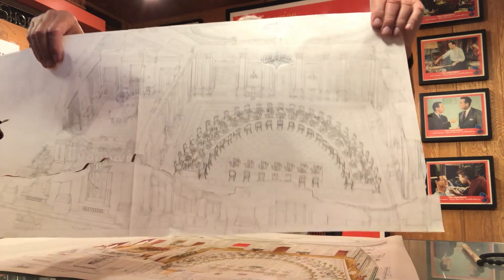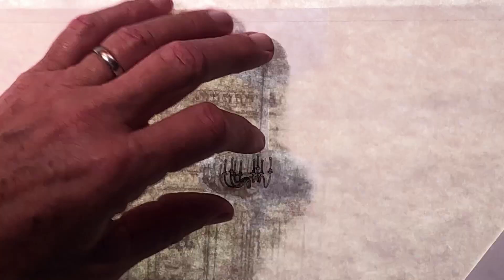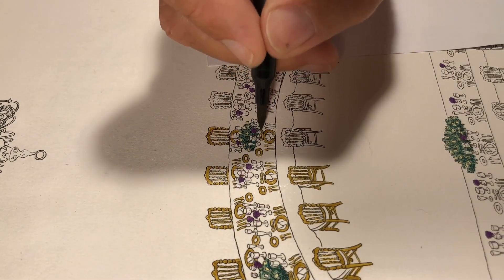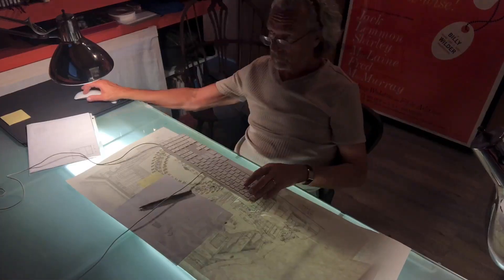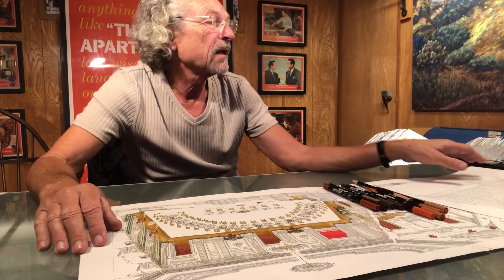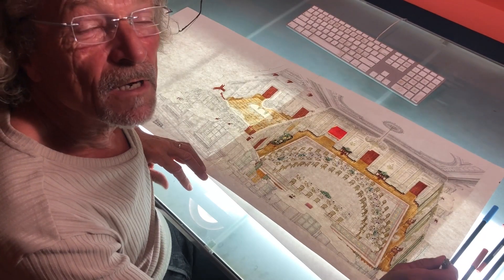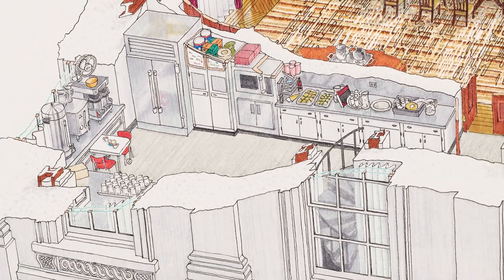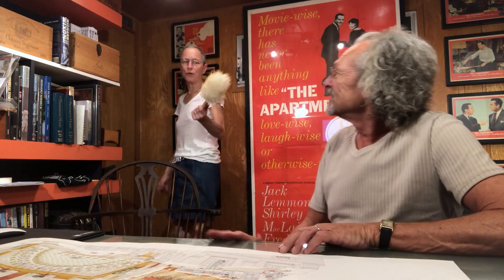Chapter 23: Inking and Coloring the State Dining Room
Kurt answers the question: How do you convey the size of the State Dining Room without having to draw 100 table settings? Answer: by drawing 52.